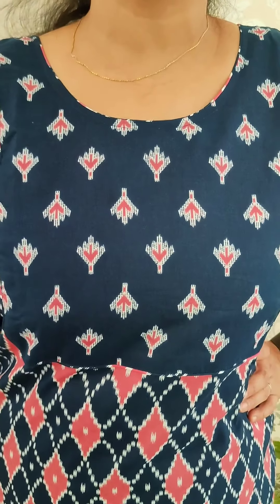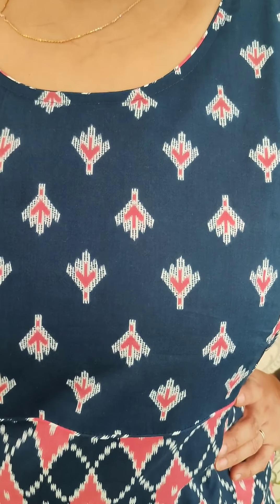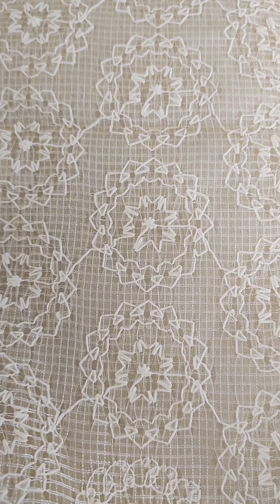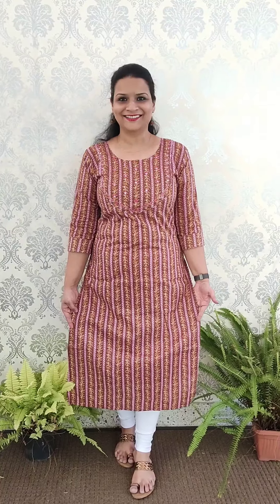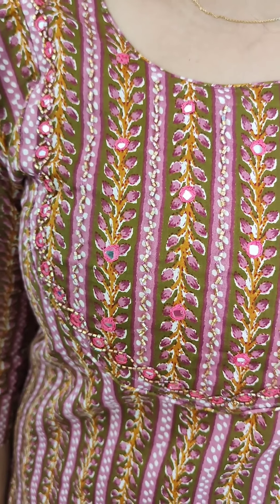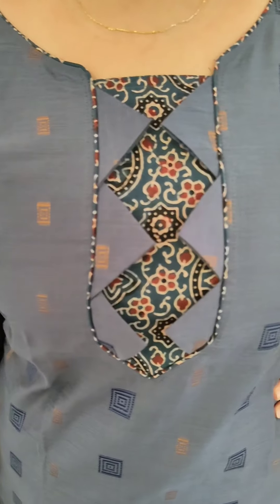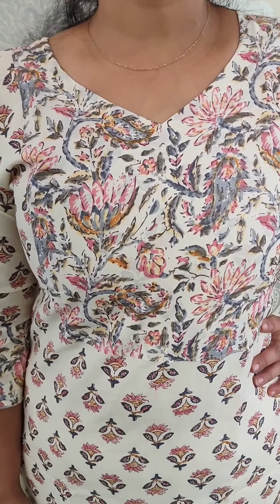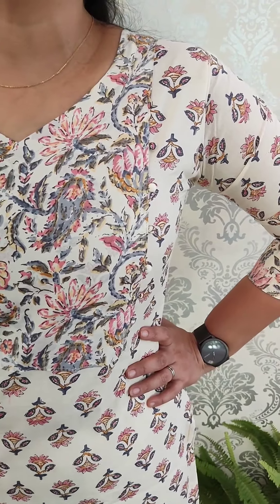Budget Friendly Cotton Kurtis | Neeshara Designs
Neeshara Designs
To book your order and for more details: